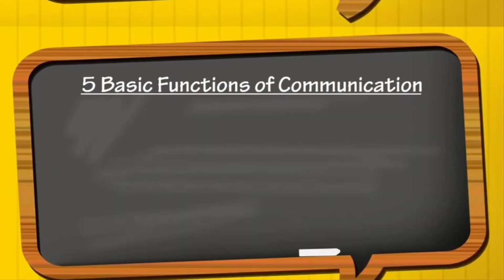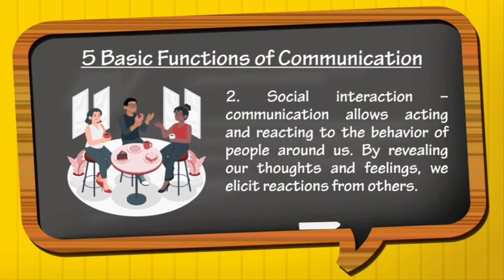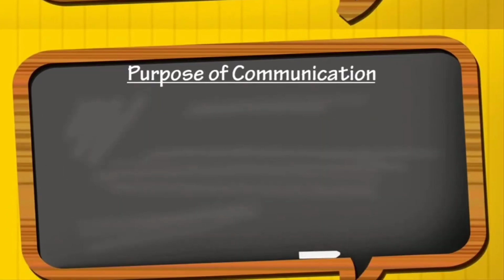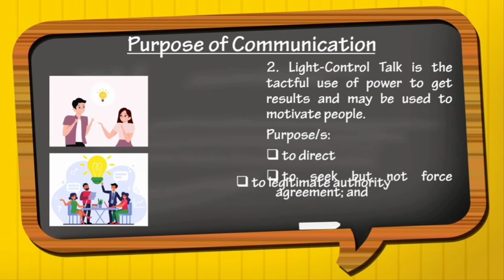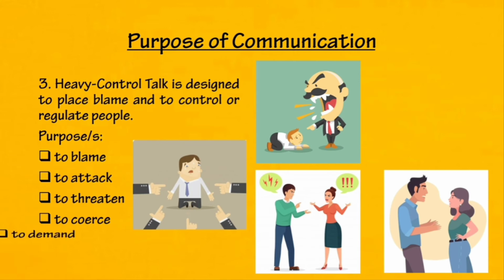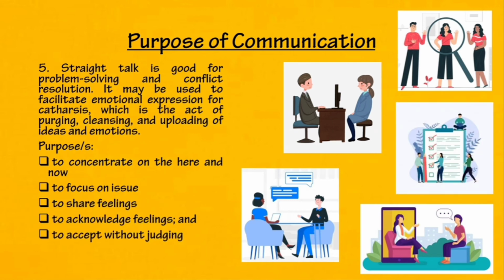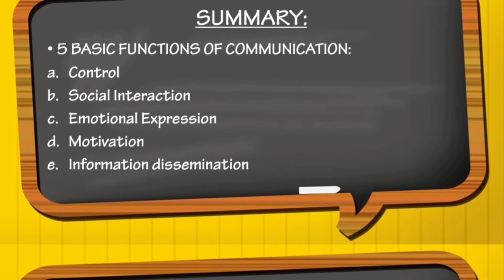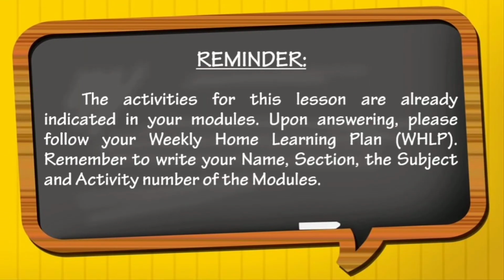Oral Communication Quarter 1 Lesson 2 Functions and Purposes of Communication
This video lesson is about Oral Communication Quarter 1 Lesson 2 Functions and Purposes of Communication and it is for Grade 11 learners.

Created by: Samantha Coleen I. Almero